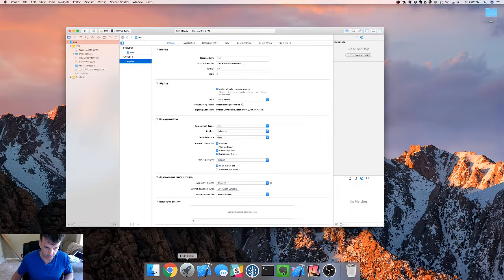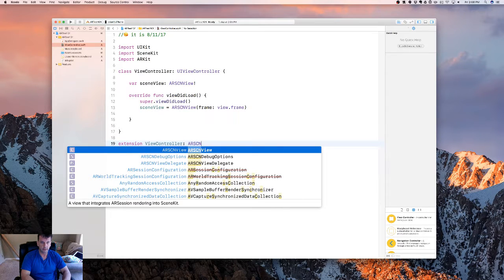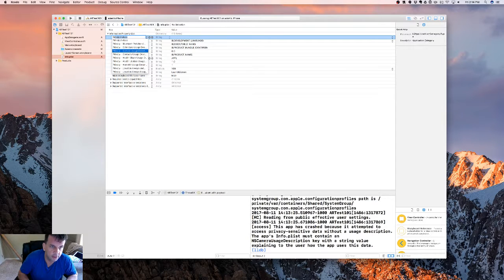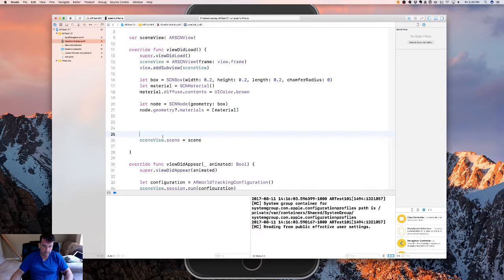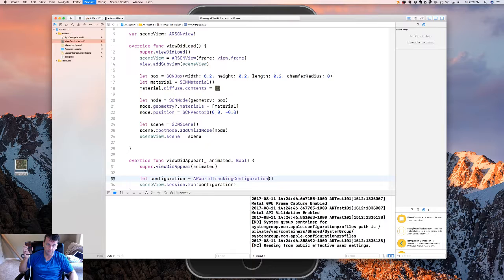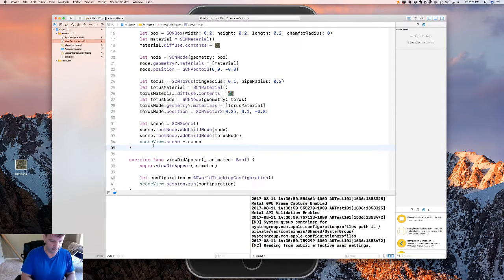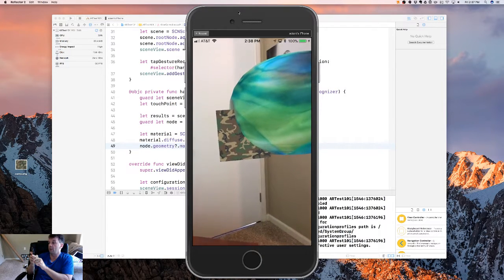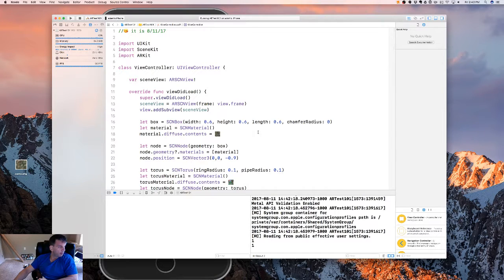ARKit 101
Basics of using SceneKit with ARKit